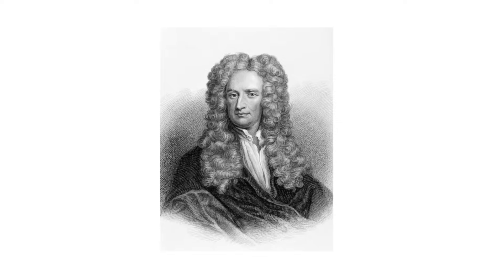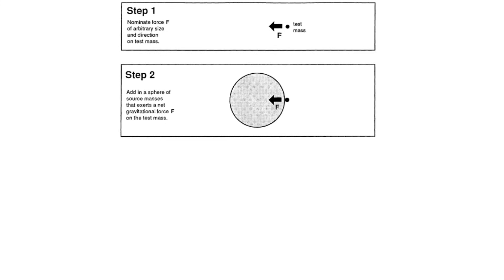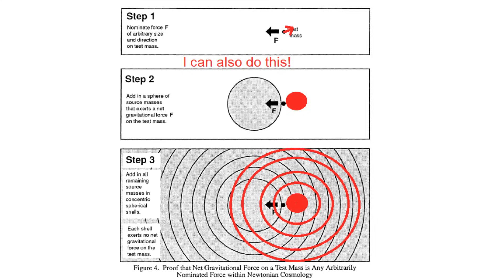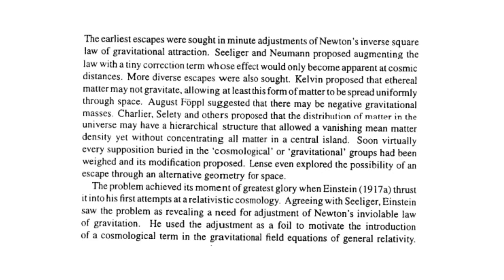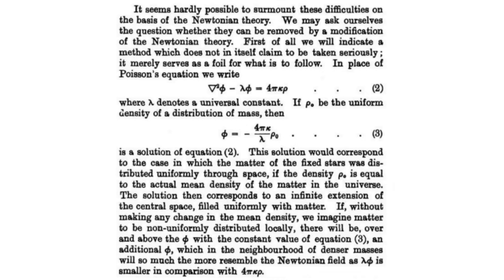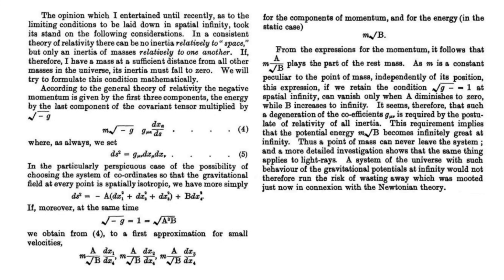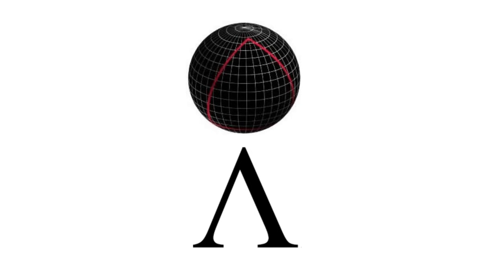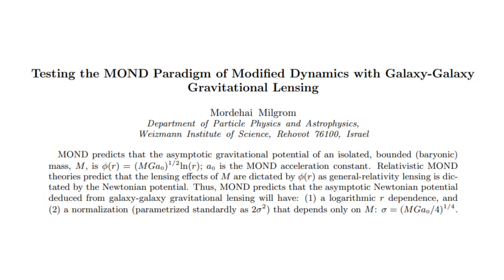Seeliger's Paradox & Einstein's forgotten Cosmology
You can't do cosmology with Newtonian gravity. We summarize Norton’s review on the Seeliger Neumann paradox, including Einstein’s forgotten ideas of the divergence of the metric at infinity, its relationship with Mach’s principle and MOND, and Norton’s preferred solution of the relativity of acceleration.

Note: In 3:05, the Schwarzschild metric when r tends to infinity should reduce to the flat Minkowskian spacetime metric.